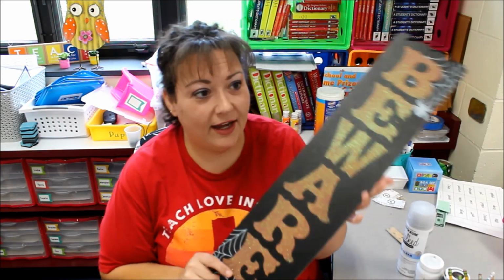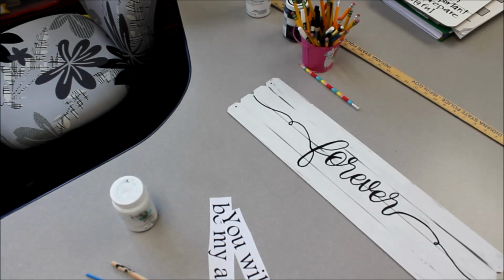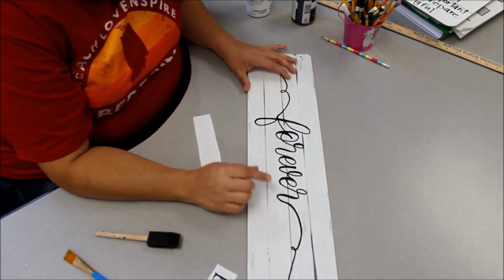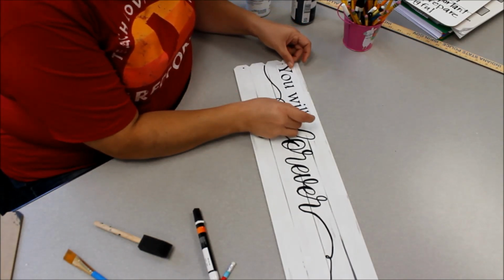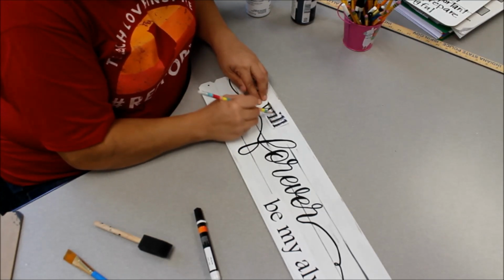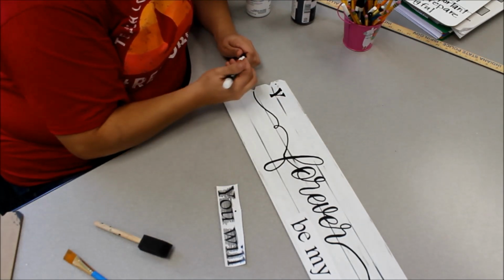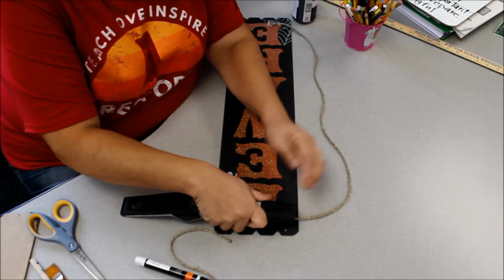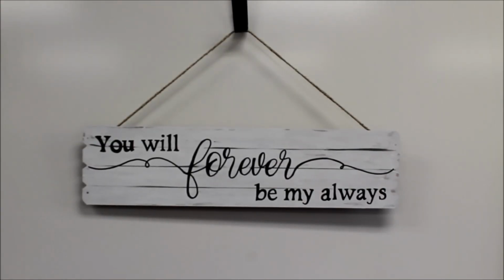Dollar Tree DIY Sign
BEWARE sign from Dollar Tree
Painters pen in black
Waverly chalk paint
Rustoleum Chalk Paint sealer+

Forever font is Barbara Blast (download from dafont.com)
All the rest is in font Andalus